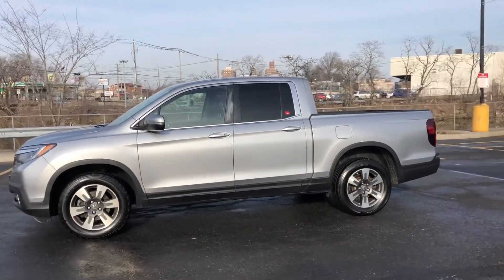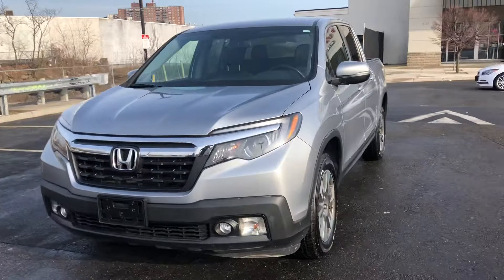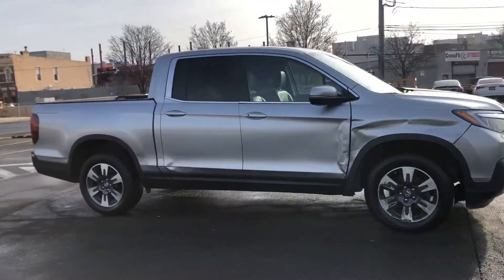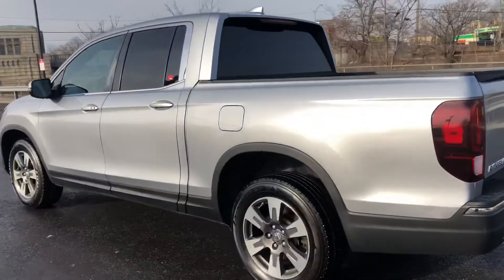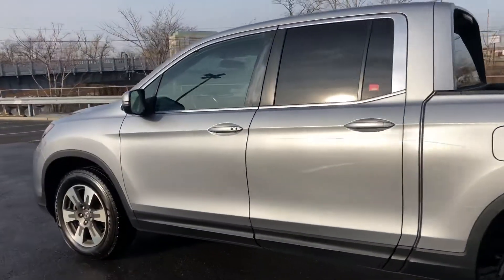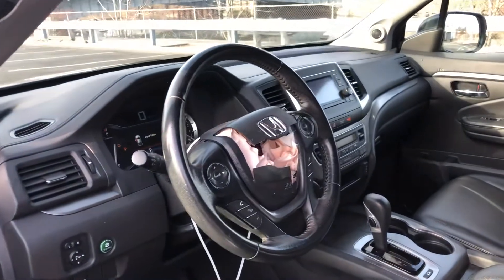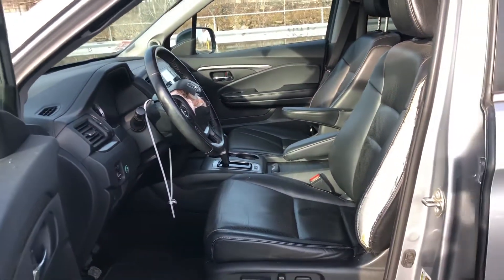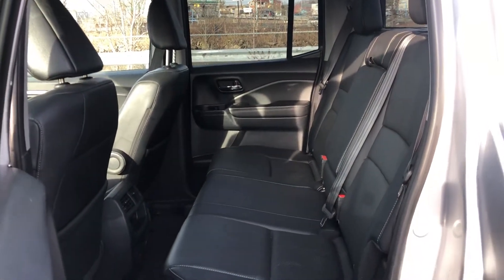2017 Honda Rigdeline RTL